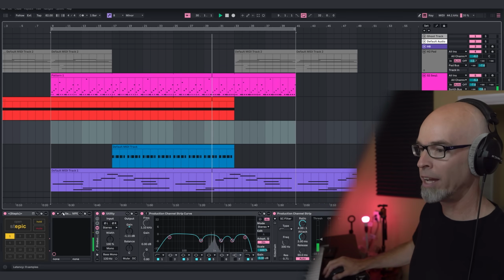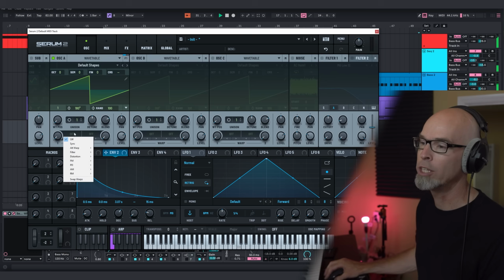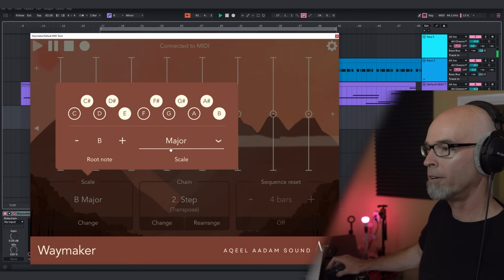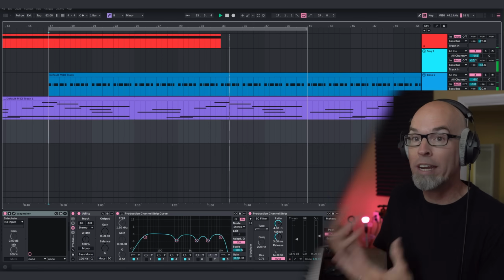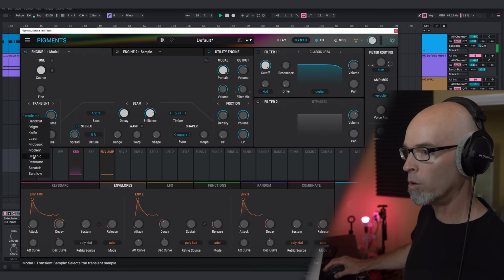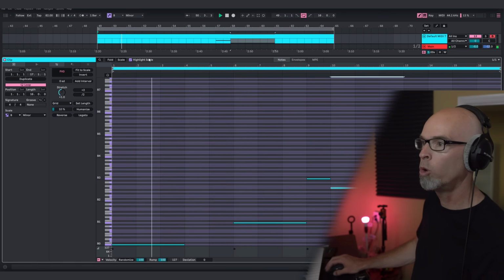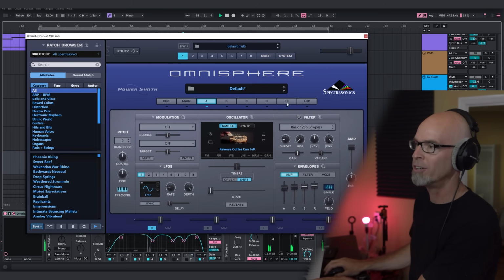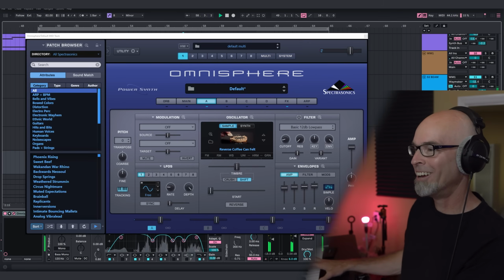end songwriter’s block for good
Struggling with songwriter’s block? In this video, I’ll walk you through four powerful mindset shifts that have helped me and many other ambient producers move past creative paralysis. You’ll learn how to get out of your own way, embrace discomfort as part of the process, challenge yourself with bold ideas, and move forward even when fear is present. Whether you’re stuck in perfectionism or just can’t seem to start, these insights will help you reconnect with your creativity and finish more music.

Want to talk one-on-one? Book a free 15-minute consultation on my